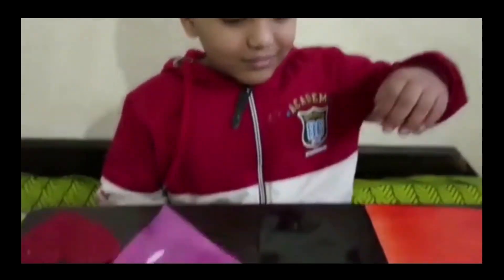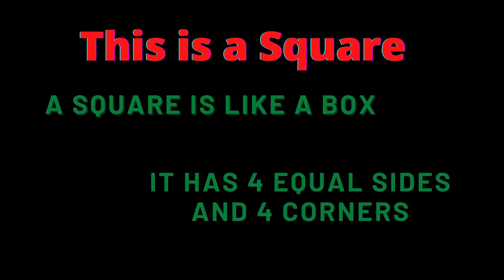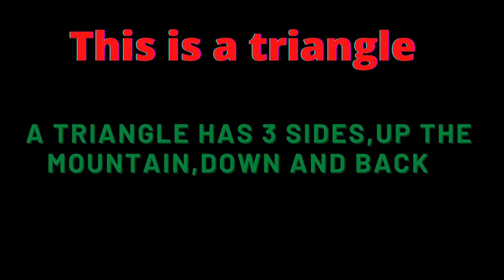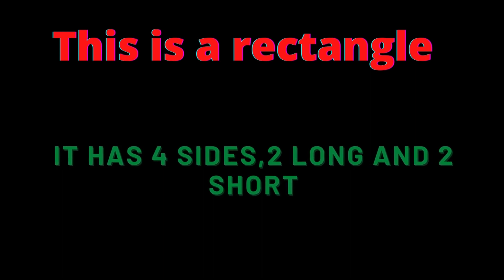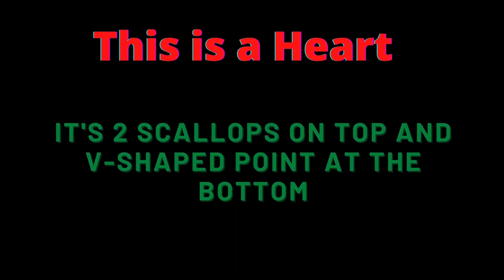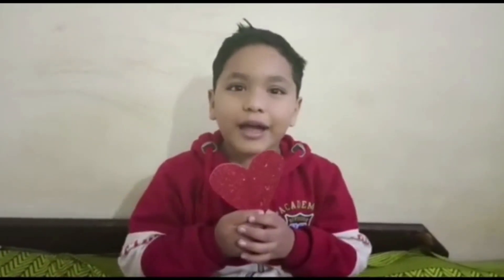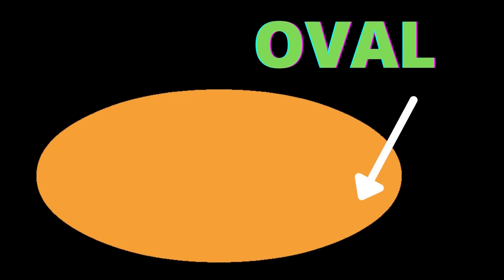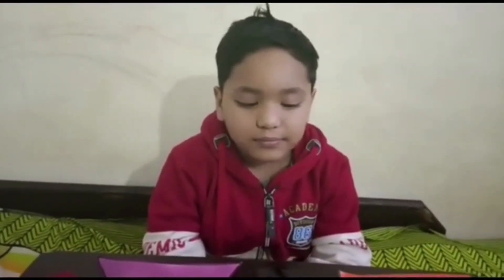shapes educational video for children early childhood development | name the shape game 2d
shapes educational video for children early childhood development | name the shape game 2d | basic shapes for toddlers to learn
Learning shapes - an effective learning video for young children, in which they learn basic geometric shapes easily and quickly, without additional efforts on your part.
We show shapes as both illustrations and shapes in our environment. Recognizing everyday shapes in our environment is an important part of application of knowledge in identifying shapes.  Have fun and learn your shapes in this fun Name the Shape Game video.
Circle
Square
Triangle
Oval
Rectangle
star
heart
cone
          nakul brain stuff

shapes#circle#triangle#rectangle#oval#cone#heart#star#square